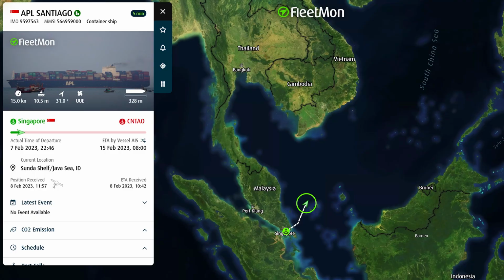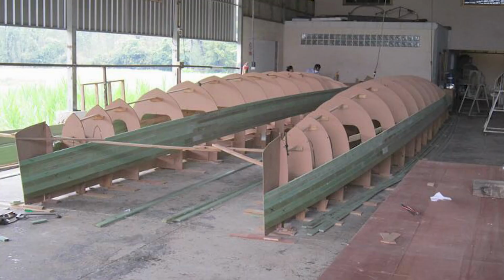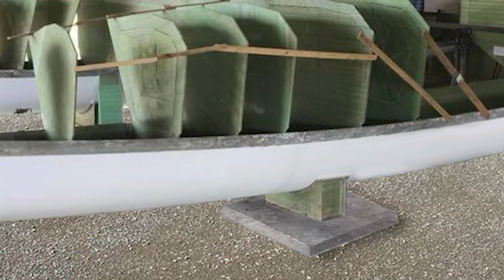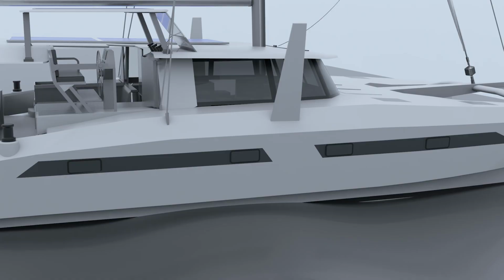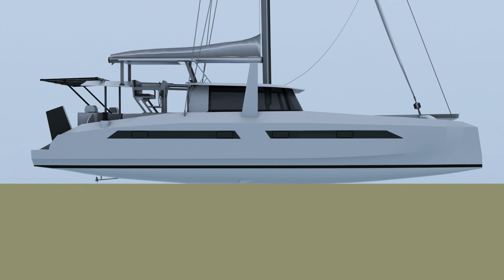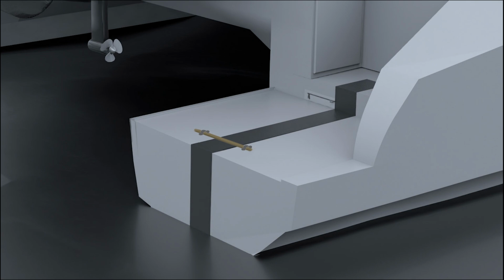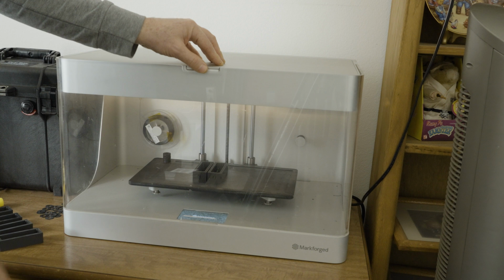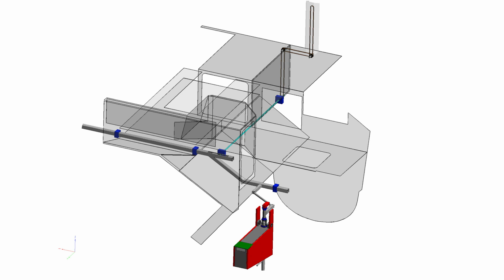Kit-E20 Kit Catamaran Build, Phase One Planning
With less than a month before the kit arrives, we have started working with the Schionning Design team to make the phase one plan for building our 50' Performance Catamaran.  In this video, we go over that plan in detail, and also go over the steering and kick-up rudder mechanisms.  The build of this kit catamaran should take us two years, and then we set sail to take our sailboat on a double circumnavigation of planet Earth.

0:00:00-Intro - Sneaking up on Phil.
0:00:56-S/V Lynx Logo Animation and Video Title
0:01:12-Update on the container ship
0:01:35-Phase One build planning
0:07:57-Kick-up rudders and new 3D mechanism
0:20:02-Steering system layout
0:21:06-Preview of next week
0:22:46-Thanks to our Patrons and Sponsors